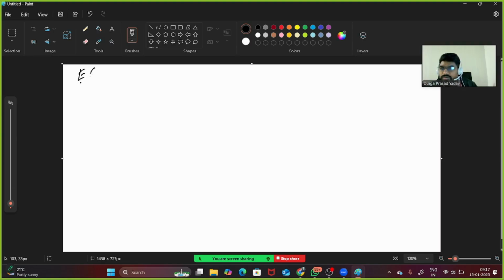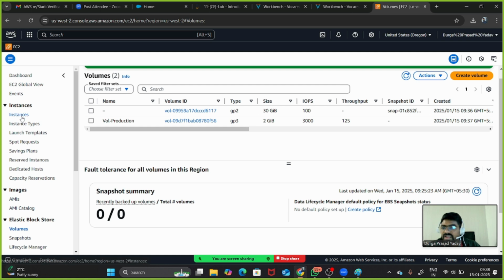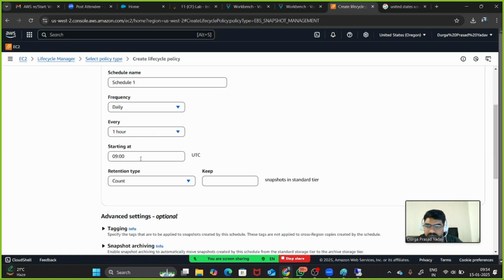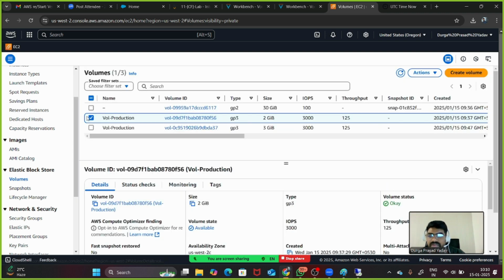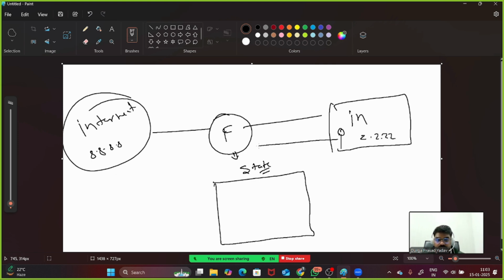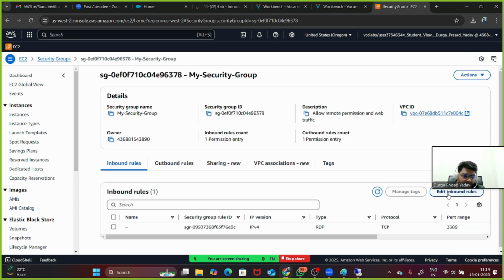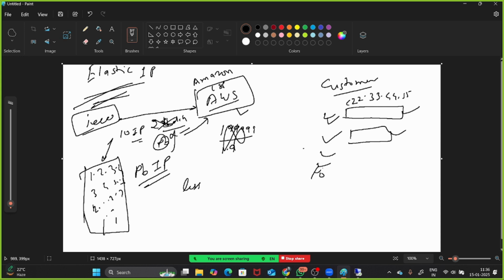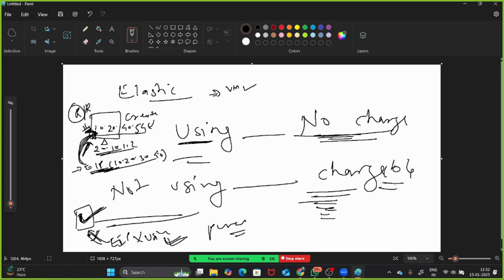EC2 EBS Volume | Snapshot | Lifecycle Manager | Network Security Group | Elastic IP | Key Pair | ENI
Welcome to another power-packed AWS EC2 lesson by Durga Prasad Yadav, only on pathforit – your go-to channel for cloud expertise.

In this all-in-one tutorial, we cover critical concepts and configurations for EC2 — storage, network, security, and identity management. These are not just basics — they’re must-know elements for any real-world deployment or AWS certification.

If you're a DevOps engineer, cloud architect, student, or preparing for AWS exams, this video will sharpen your skills and help you confidently manage EC2 infrastructure.

📦 What You’ll Learn in This EC2 Masterclass
💾 1. EC2 EBS Volume – Elastic Block Storage Deep Dive
Introduction to EBS

EBS Volume types (gp3, io2, st1, sc1)

Volume sizing, IOPS, throughput

Attach/detach volumes

Mounting EBS on Linux/Windows

Encryption at rest with AWS KMS

Billing best practices

🖼️ 2. EBS Snapshots – Backup and Restore Like a Pro
Manual snapshots vs automated

Incremental snapshot storage

Snapshot lifecycle

Restore from snapshot

Copy snapshots across regions

Snapshot sharing

🛠️ 3. Lifecycle Manager – Automate EBS Snapshot Management
Overview of DLM (Data Lifecycle Manager)

Creating snapshot schedules

Retention policies

Cost control with automation

Use cases: compliance, disaster recovery

Demo: Building a lifecycle policy

🔐 4. Network Security Group – EC2’s First Line of Defense
Security Group vs NACL

Inbound vs Outbound rules

Port control (SSH, HTTP, RDP)

Best practices for security layers

Demo: Create & attach SG to EC2

Hardening EC2 with minimal access

🌐 5. Elastic IP – Static Public IP for EC2
What is an Elastic IP?

Elastic IP vs Public IP

Associate/disassociate EIP

Pricing and limits

Demo: Assign EIP via EC2 dashboard

🔑 6. Key Pair – Secure Access to EC2
SSH key pair explained

Creating and downloading key pairs

Using .pem/.ppk with PuTTY and Terminal

Regenerating keys securely

Keyless access using SSM Session Manager

Demo: Launch EC2 with Key Pair

🔄 7. ENI – Elastic Network Interface Demystified
What is an ENI?

Primary vs secondary ENIs

Attaching/detaching ENI across instances

Use cases: HA, failover, migration

ENI vs Elastic IP

Multi-homing and static MACs

Demo: Create, attach, detach ENI

Create & attach EBS volume

Take and restore snapshots

Automate snapshot management

Assign Elastic IP

Connect EC2 via SSH key pair

Add secondary ENI to EC2

Hosting websites with secure public IP

Creating resilient backup strategies with snapshots

Auto snapshot rotation using Lifecycle Manager

Segmenting traffic using Security Groups

EC2 failover using multiple ENIs

Locking down SSH and enforcing secure access

🎯 Best For:
Cloud Engineers & DevOps Pros

AWS Beginners & Intermediate Users

SysAdmins migrating to AWS

AWS Certified Aspirants

Startups building reliable cloud infrastructure

🧠 Key Takeaways
Storage without snapshots is risk

Security without rules is exposure

ENIs enable fault-tolerance & migration

Static IPs ensure reliable public-facing apps

SSH keys are only as secure as you make them